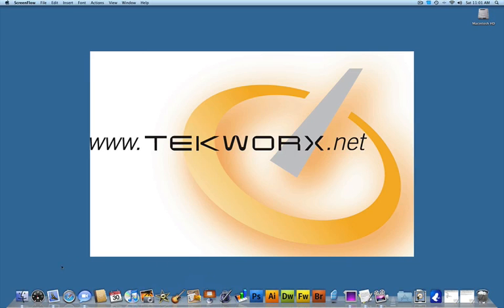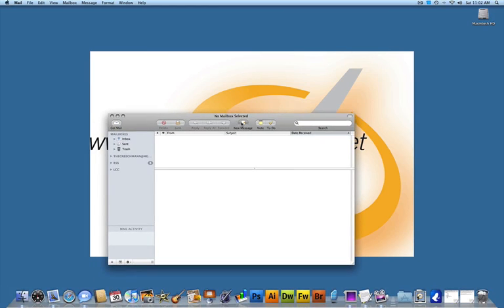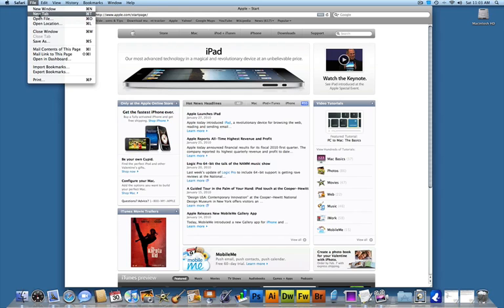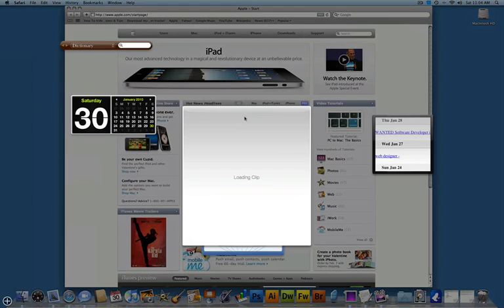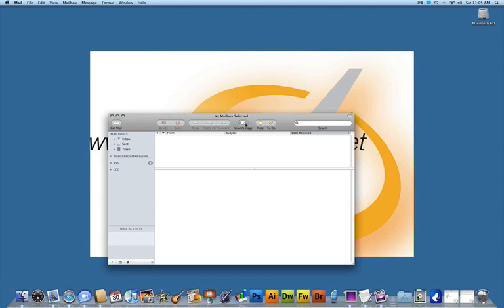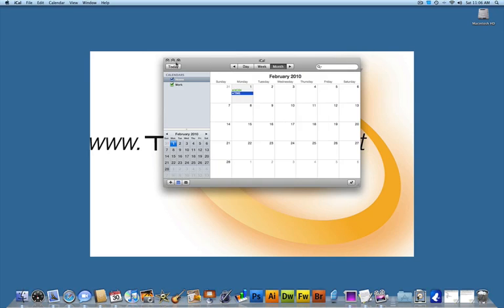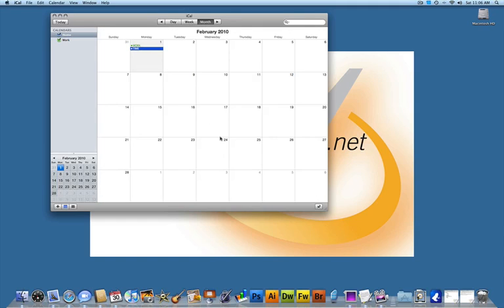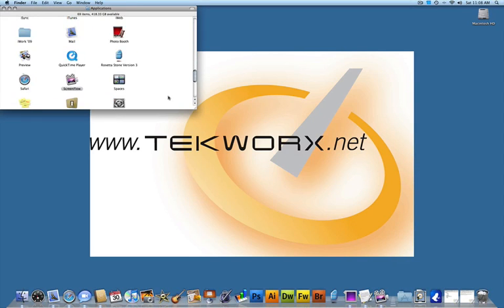Introduction to Mac OSX Part 1 of 2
A quick intro on the basics of the Mac operating platform. Part one covers the Dock and the basic Mac applications. If you are new to the Mac operating system this will give you a quick run through of how it is different from Windows.